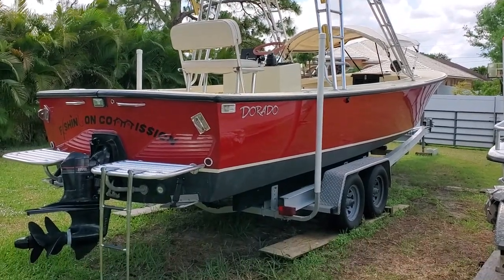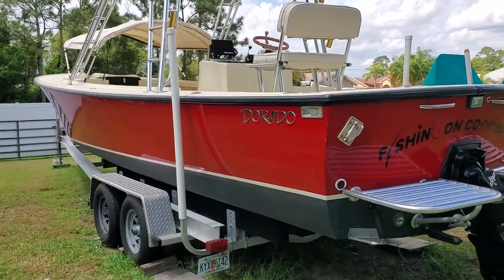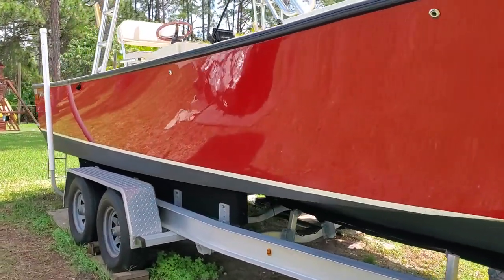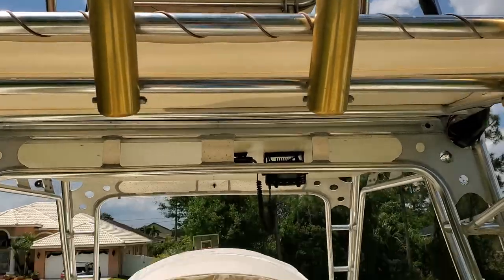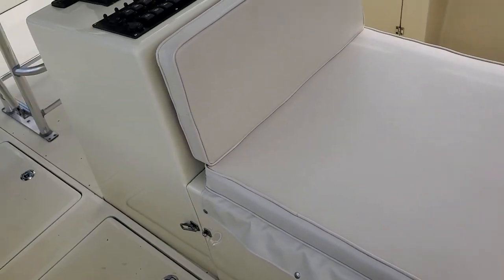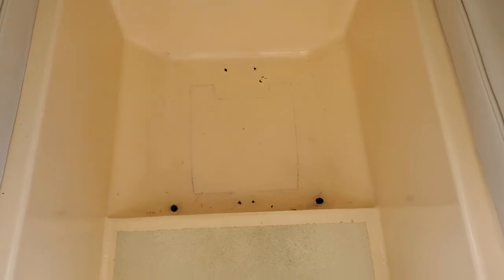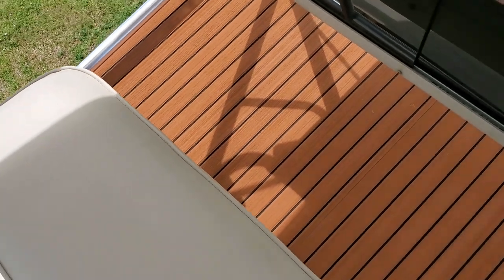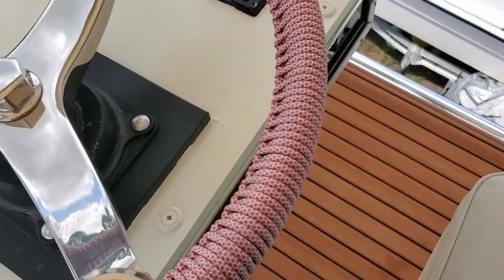Dorado 30 Walk Around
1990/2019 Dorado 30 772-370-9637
Please take the time to read over the details, pictures, videos, paperwork, etc. below to help understand the current condition, history, and rarity of these boats.

Up for sale is the original “poster boat” for Dorado Custom Boats. This vessel underwent a full, detailed, and careful restoration inside and out. I have documented the entire restoration with a dropbox file with hundreds of photos & videos. There is also a maintenance logbook dating back to the first delivery date!

Quick Stats:
Price- $89,900
Trailer- 2017 custom built 10,400lb dual axle. Maintenance free hubs, all stainless hardware, brakes on front axle, led lights, upgraded tires & brakes in 2020, 2 spares
Dimensions- Beam- 8’ 8” LOA- 30’ Draft- 18”
Fuel Tank- 90 gallons/ 500 mile range at 5-7 gph
Weight- 4,900lbs per Dorado. Probably closer to 6,800lbs with tower. I tow it with a Ram 1500 ecodiesel including 6 hour trips to the Keys.
Hours- 3,484.2 total hours/ 139.2 since overhaul/ 70.1 since restoration
Speeds- Low speed cruise- 22 mph burning 5.35 gph/ 4.1mpg
      High speed cruise- 25 mph burning 8.13 gph/ 3mpg
      Max speed- 35 mph burning 12.4 gph/ 2.6mpg